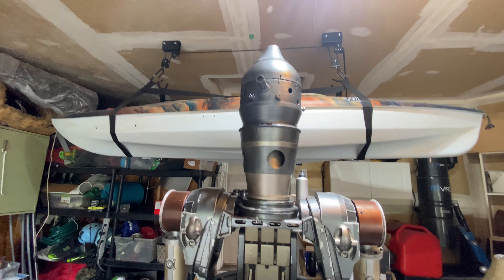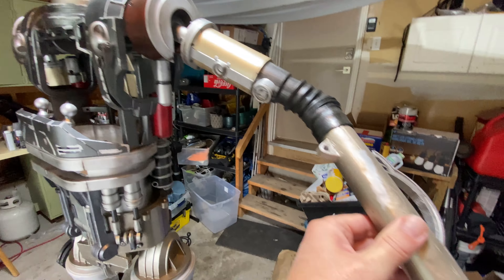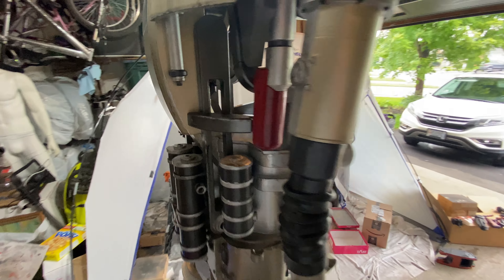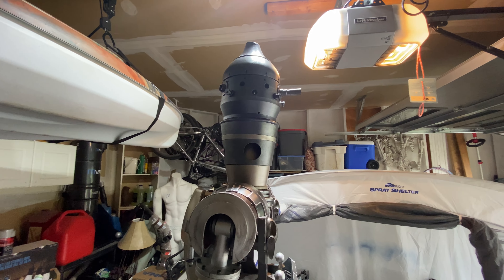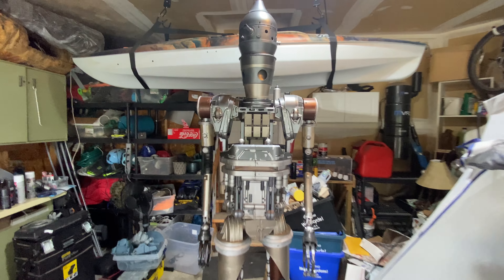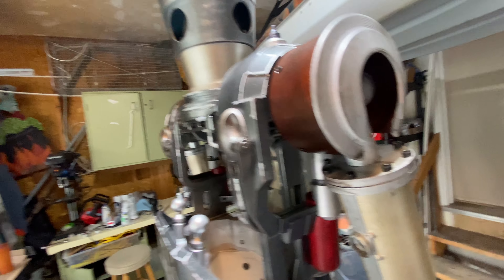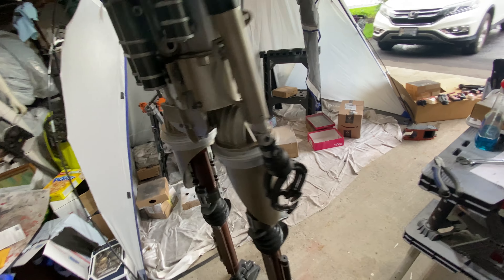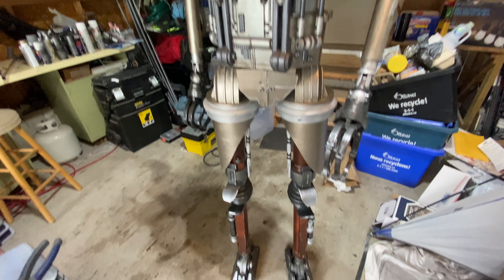IG-12 Progress Video 2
Progress Video 2 on my 3D printed IG-12 (or IG-11 with modifications) build. 3D files are from Droid Division. He's done in PLA plus but if I was to do it again I'd go PETG. I left some parts in sunlight to dry and they warped. PLA is not out-door friendly. Paint is all Canadian Tire Duplicolor Perfect Match.